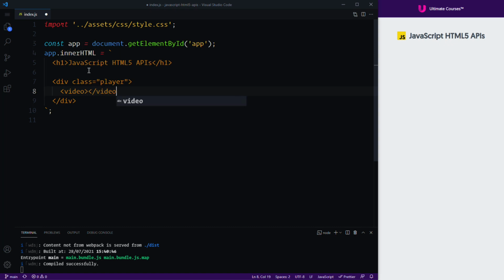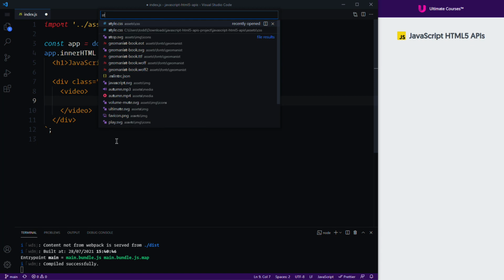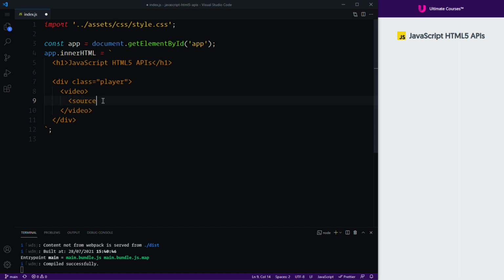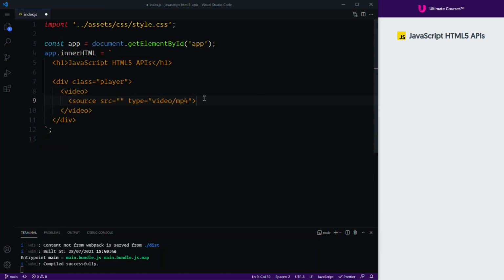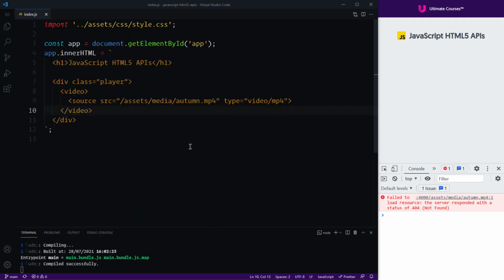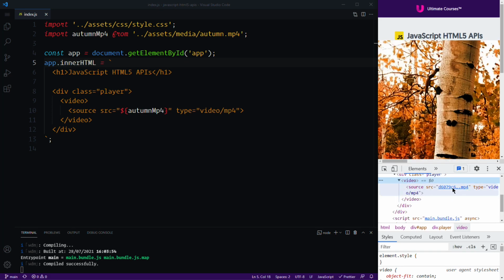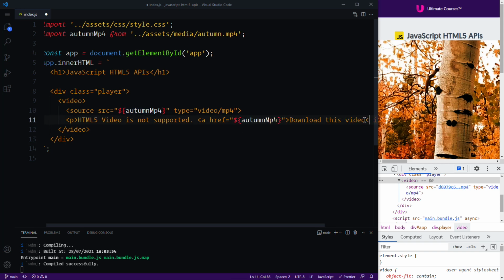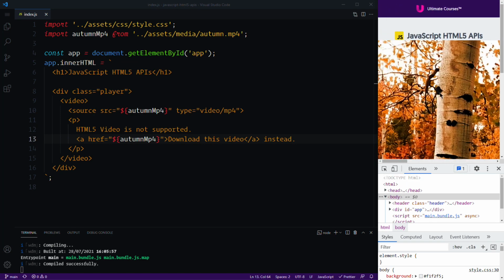JavaScript HTML5 APIs 020 -video- and -source- elements